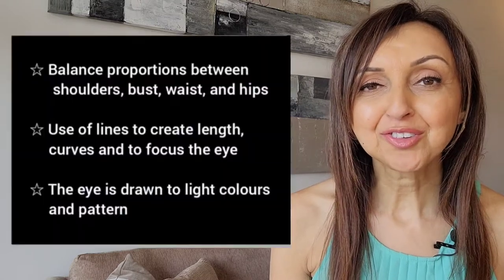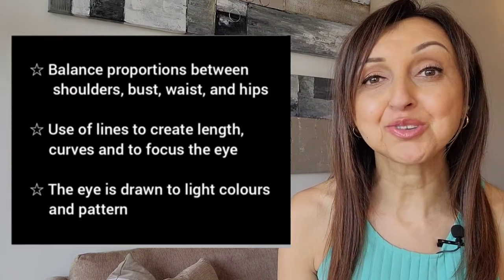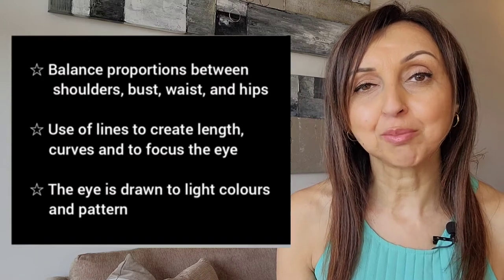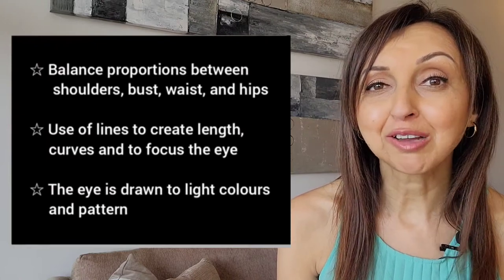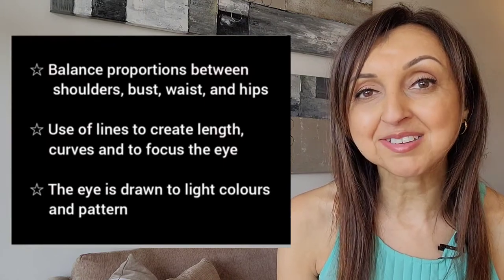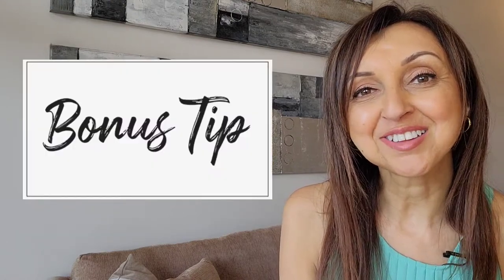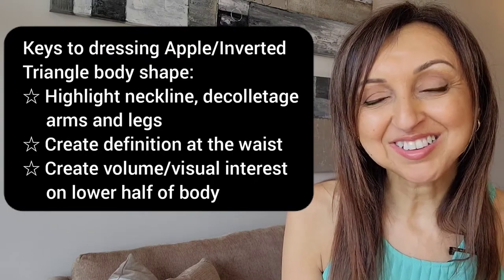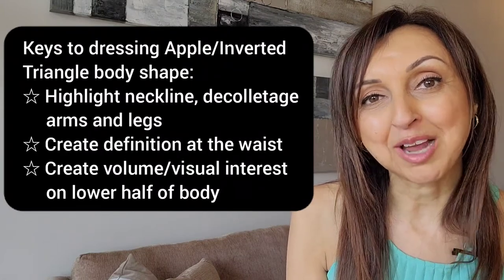Spring & Summer Outfit Ideas for Apple & Inverted Triangle Body Shapes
Today’s video is part of a series on how to dress for Spring and Summer based on your body shape. If you have missed any of the previous videos in this series, I will link them below for you to view.
Enjoy! Xo

Tops:

Mango USA

Reiss Dottie Lace detail blouse

Mango USA

Reiss Devon square neck jersey top

Pants:

H&M USA

High rise, wide leg Lenzng Ecovoro pant:
Banana Republic Canada
Banana Republic USA

H&M USA

Levi’s 725 High rise boot cut jeans:
Levi’s Canada
Levi’s USA

Shorts:

Mango USA

Mango USA

Skirts:

Ramie tiered maxi skirt:
Banana Republic Canada
Banana Republic USA

Reiss Saskia black midi-skirt with draw-cord waistband

Dresses:

Mango USA

Mango USA

Reiss Heidi scarf-print midi-dress

Reiss Marie striped pink midi-dress

Swimwear for Apple body shape

Margaritha one-piece swim suit (Curves)

Tortoise black tankini top

Prism high-waist front-tie bikini bottom